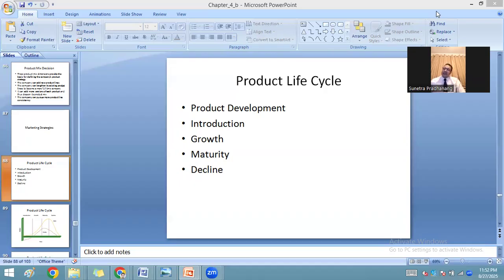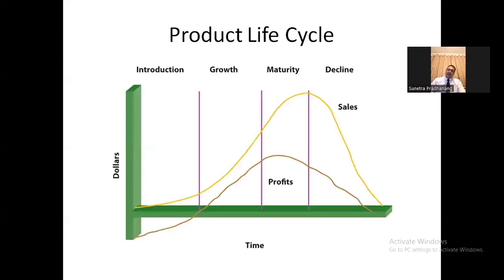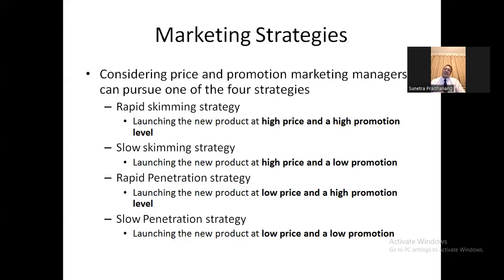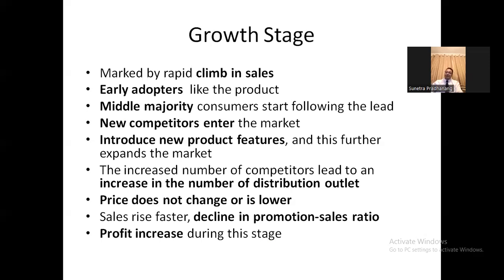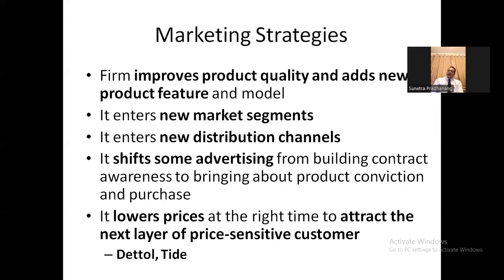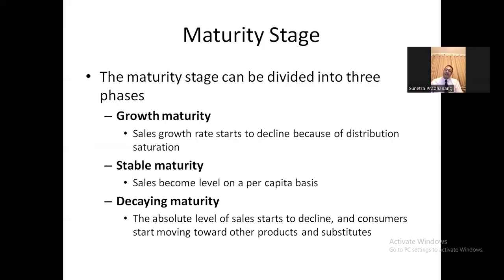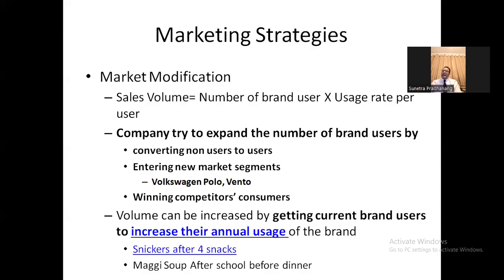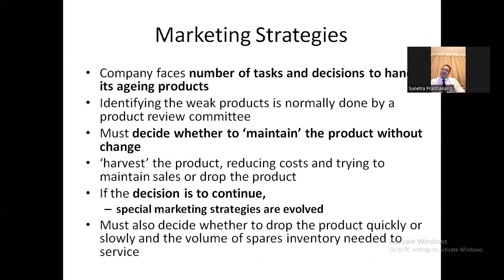PU Marketing for Managers CHAPTER 4 PART 3 VIDEO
Purbanchal University Marketing for Managers CHAPTER 4 PART 3 VIDEO